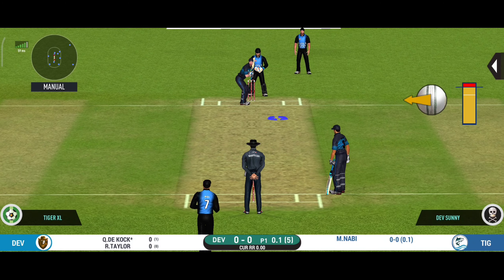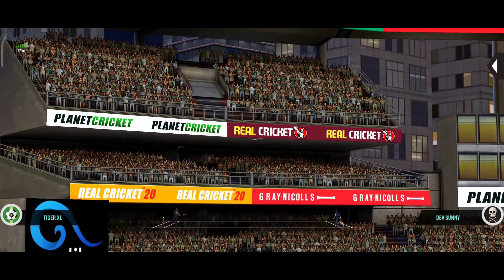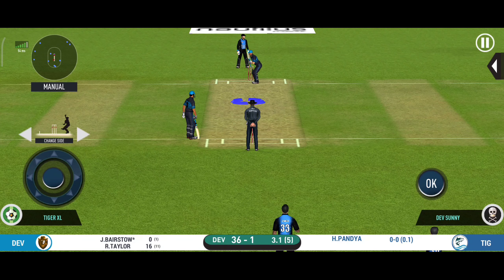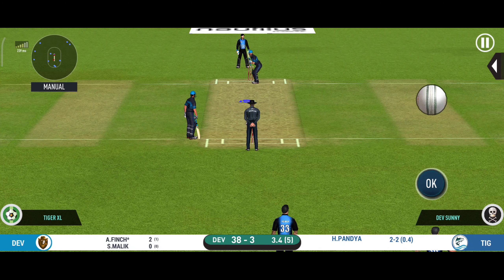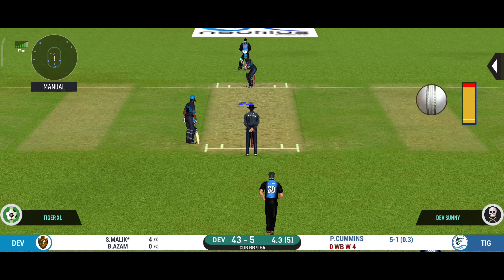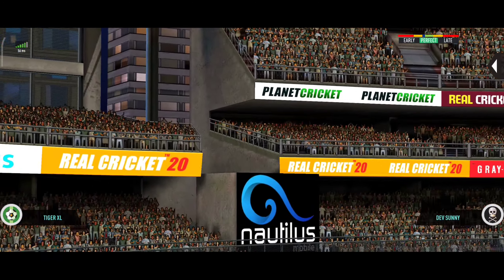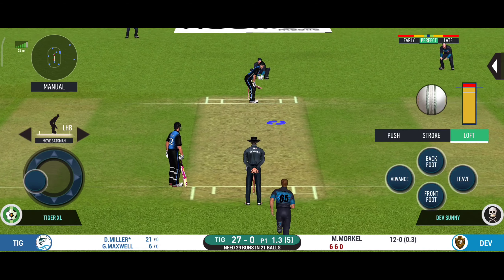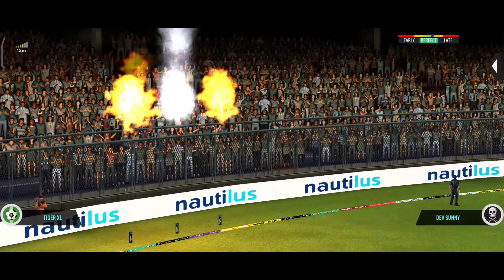Straight / Slow short pitch Bowling Tips 💡| Great spell by H Pandya | Real Cricket 20 3D